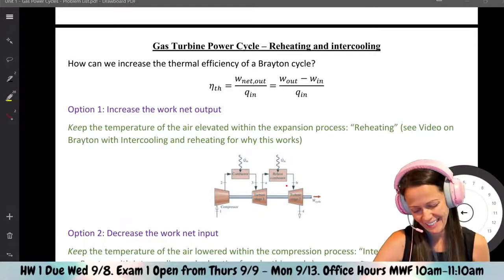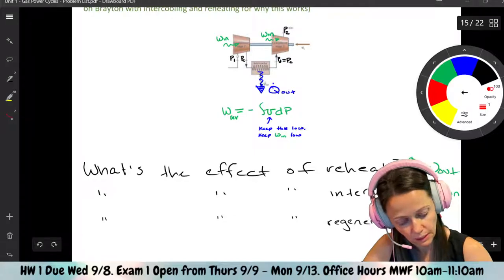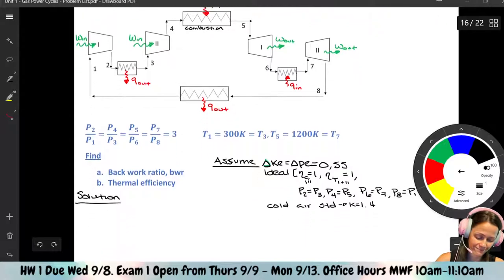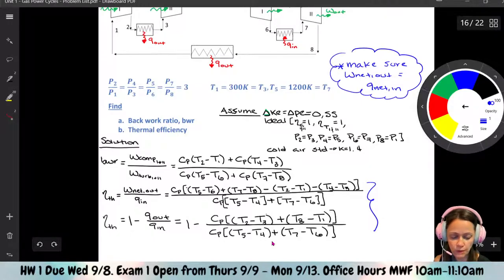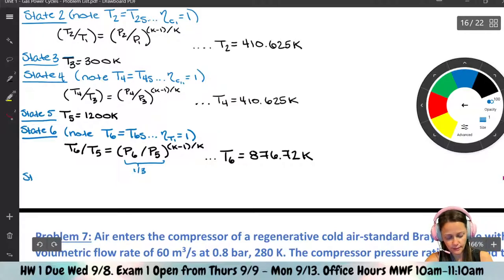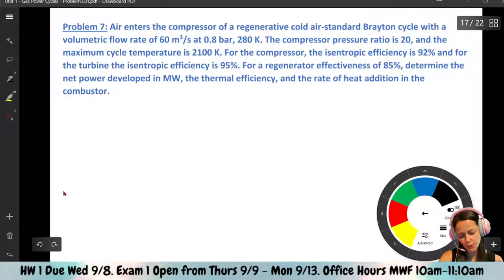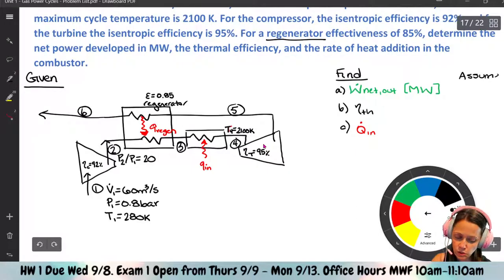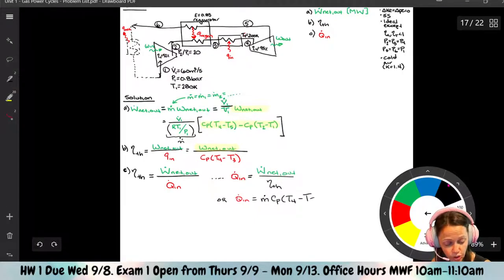9.3.2021 Thermo II Lecture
MEGR 3112 - 9/3/2021 Lecture